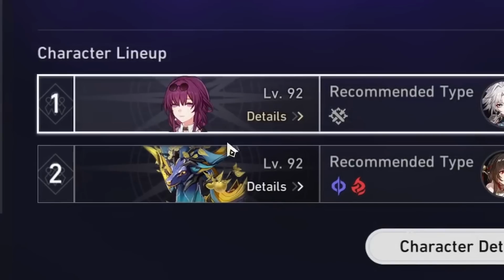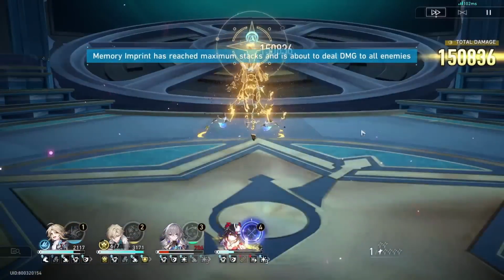Why NO ONE uses Jingliu in 2024. - Honkai: Star Rail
hi, today we try a video essay because i ran out of ideas. Let me know what you think! COMMENT IDEAS I SOMETIMES MAKE VIDS ON EM PAAWIUGASIUIAWAWCW

Timestamps:
0:00 Intro
0:12 Disclaimer
1:10 Jingliu's Kit
2:33 Enemies in HSR
3:55 Jingliu's Role & Team
6:10 Conclusion
8:20 Outro